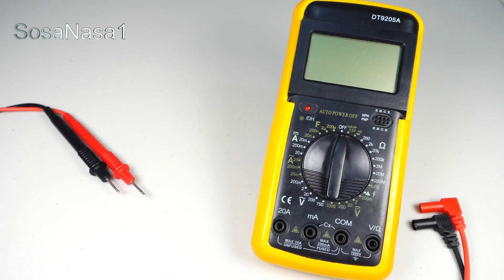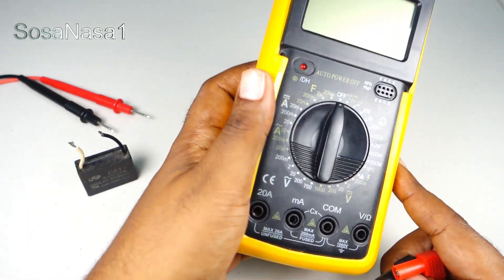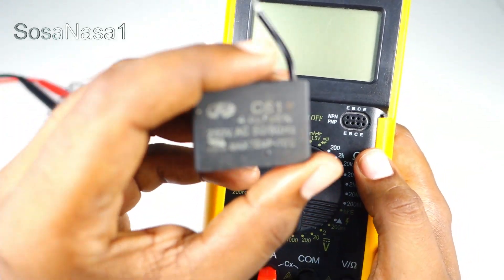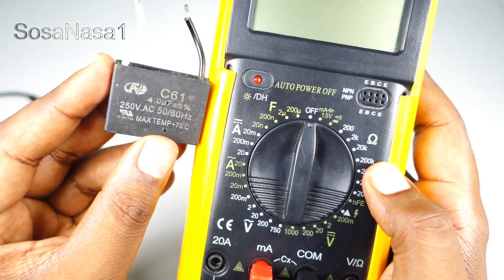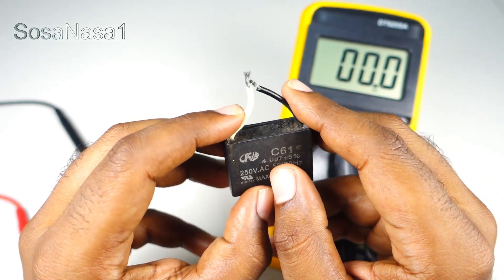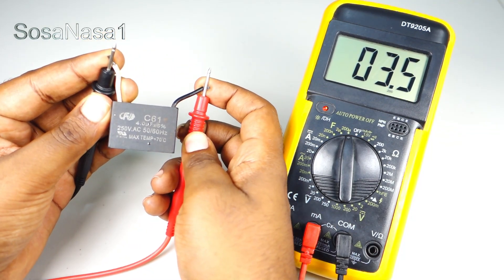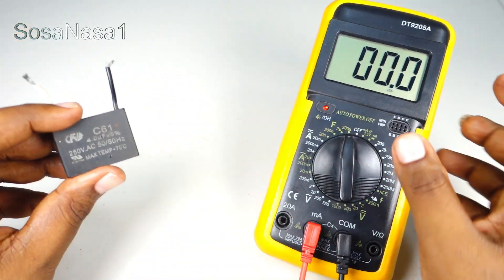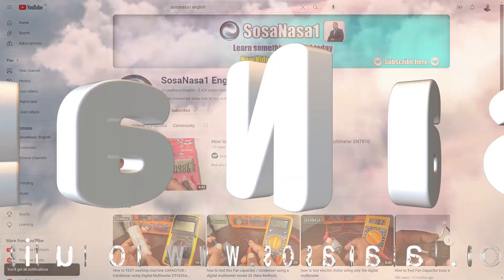How to test fan capacitor with digital multimeter DT9205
now let's to test this fan capacitor with this multimeter in very easy way.